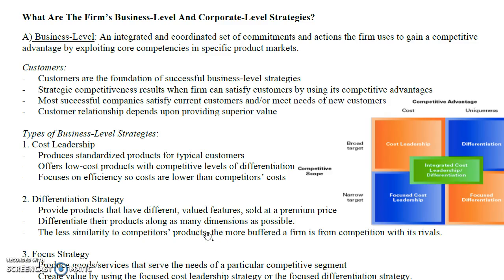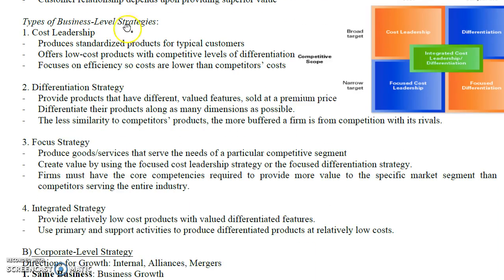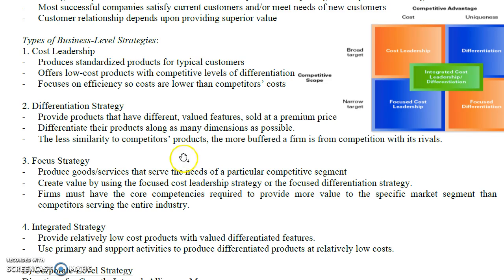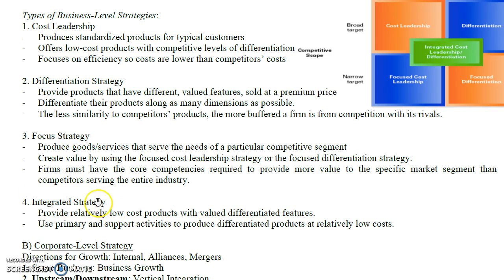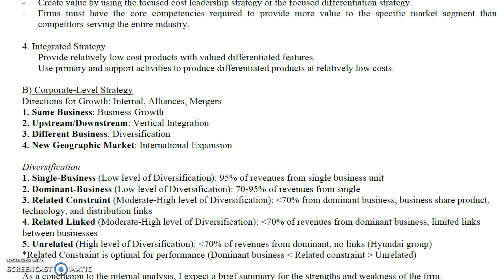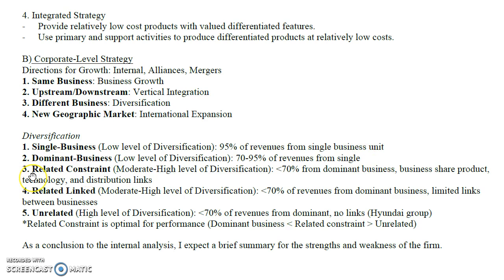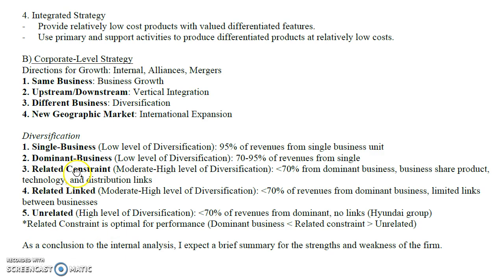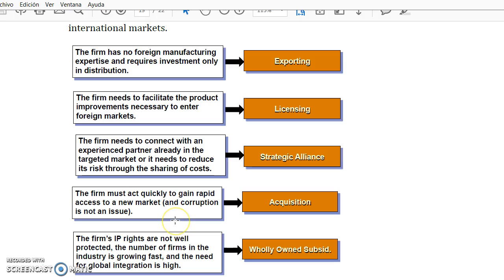COMM 401 Final Page 3